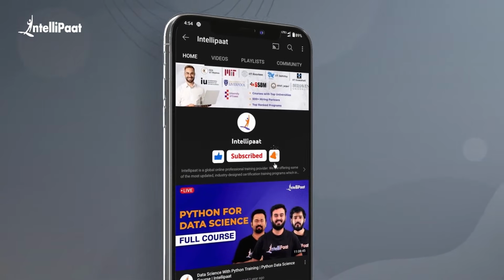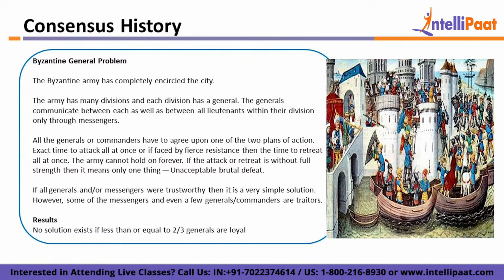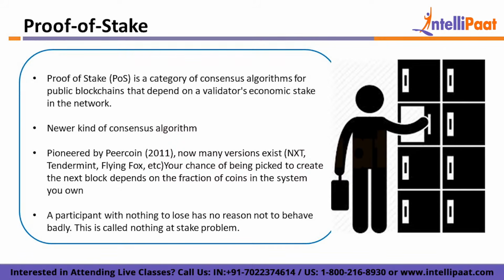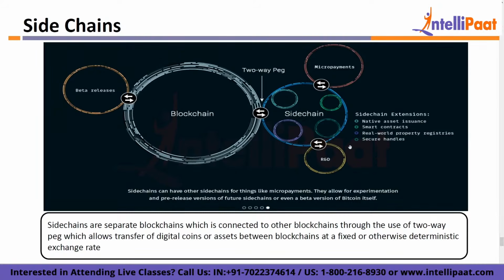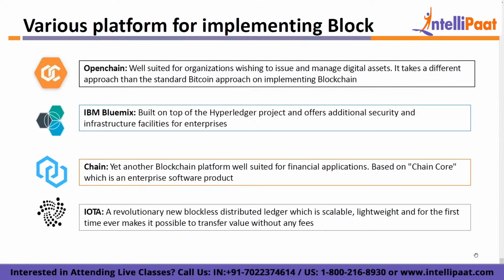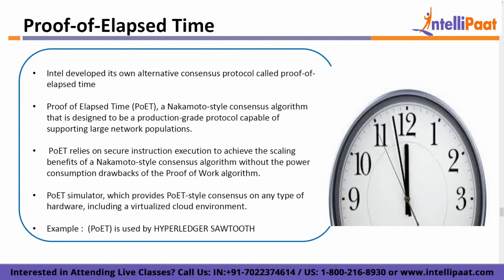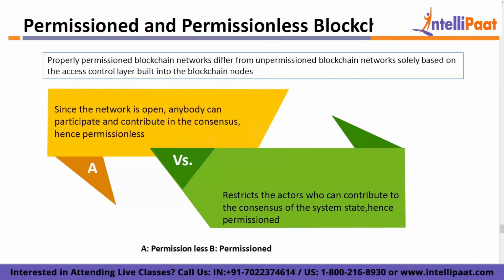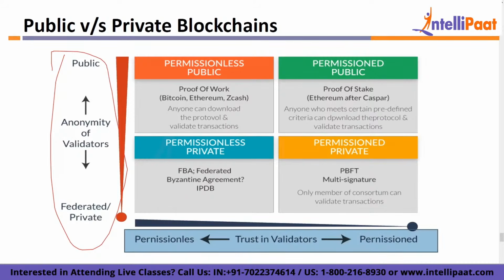Consensus in Blockchain | Proof of Stake | Blockchain Tutorial Part-5 | Intellipaat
In this video on “Consensus in Blockchain”, you will get to learn the next important topics of your Blockchain journey. In this video, you will gain an understanding of what is needed for Consensus, the basic parameters of a Consensus Mechanism and Proof-of-Stake. You will then learn what Side Chains are, what it offers and lastly, Blockchain types. So, without wasting even a minute, hop on into the video!

🔵 What are Side Chains?
A sidechain is a secondary blockchain that is linked to the primary blockchain by a two-way peg. Sidechains may have their own consensus protocols that differ significantly from the mainchain protocol. Ideally, a sidechain can enhance the functionality, privacy, and security of typical vanilla blockchains.

🔵 What are the types of Blockchains?
On the basis of applications, Blockchains are divided into three types-
Public Blockchain
Private Blockchain
Consortium / Hybrid Blockchain

🔵 Following topics are covered in this session:
0:00 - Introduction
0:51 - What is Needed for Consensus
1:29 - Basic Parameters of a Consensus Mechanism
8:59 - Proof-of-Stake
13:07 - Side Chains
17:32 - Platforms for implementing Block
25:05 - Types of Blockchain

🔵 Intellipaat Edge
1. 24*7 Life time Access & Support
2. Flexible Class Schedule
3. Job Assistance
4. Mentors with +14 yrs
5. Industry Oriented Course ware
6. Life time free Course Upgrade